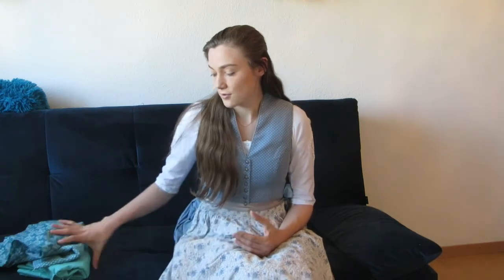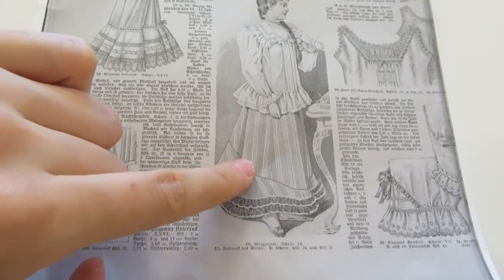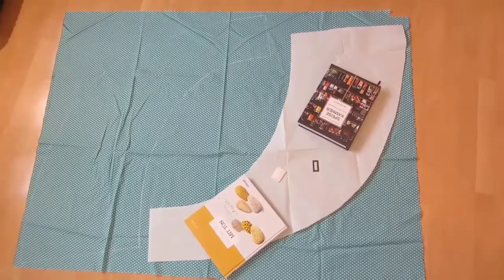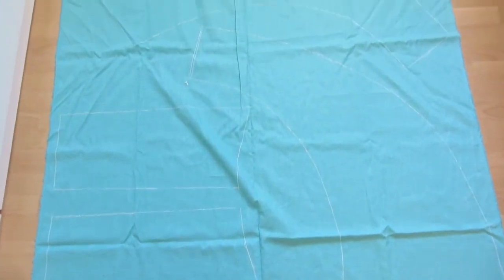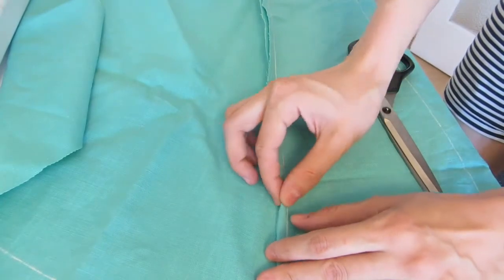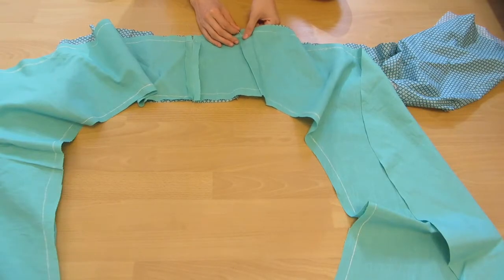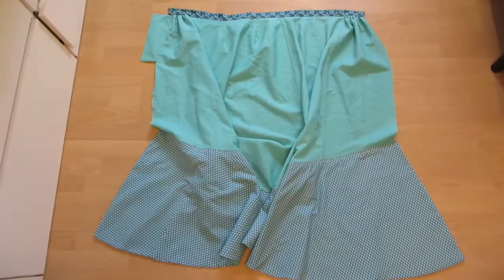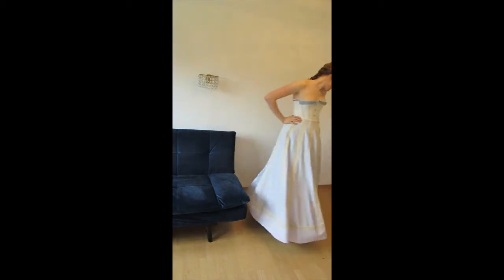I made a quick late Victorian Petticoat (easy)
I made this vidoe following an austrian Magaziene from 1898:
It was an easy project, apart from the corded ruffles, but those just drove me crazy. They were teadious, but I like the result.